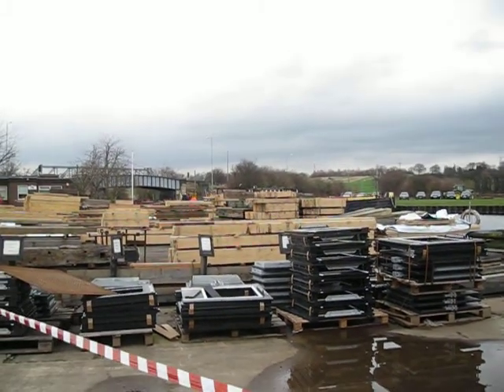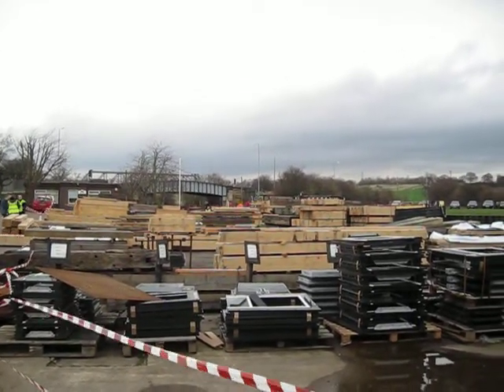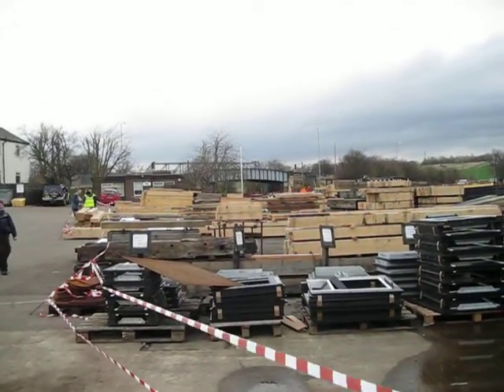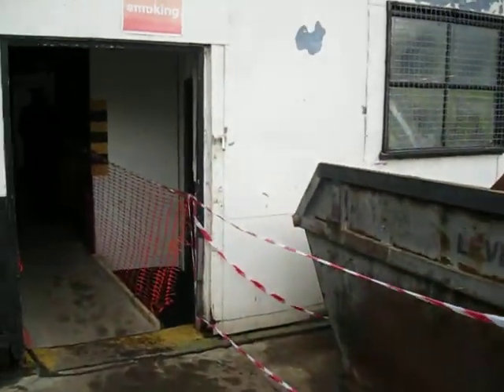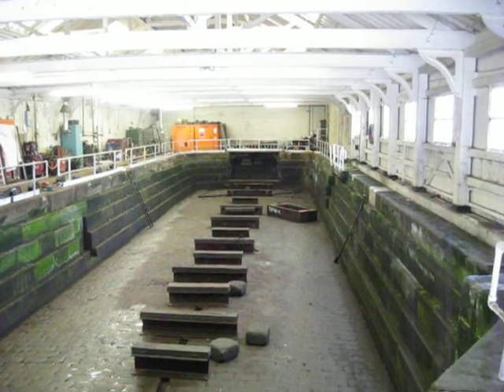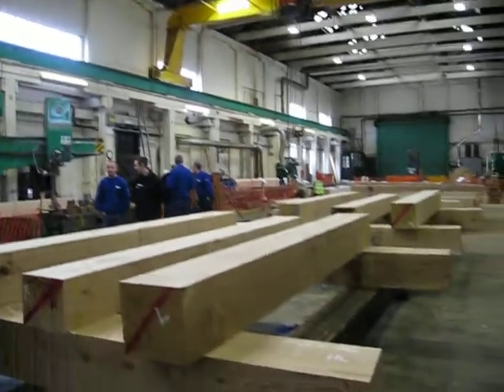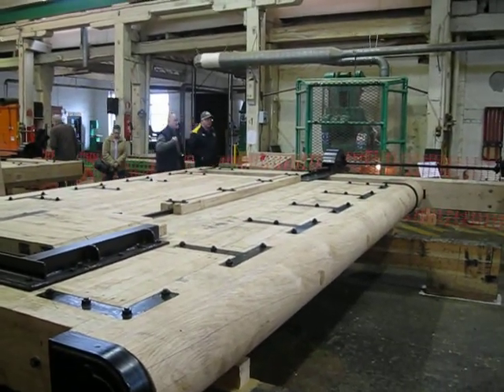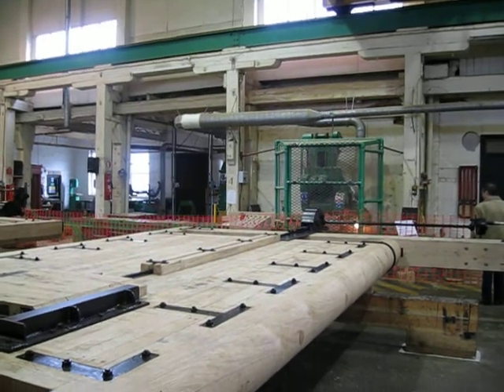British Waterways' Steven Brunt talks about lock gates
At British Waterways' specialist lock gate workshops at Stanley Ferry in Yorkshire and Bradley in the West Midlands, more than 100 bespoke replacement lock gates have been hand-crafted in time for this winter's restoration programme. Each lock gate weighs on average 3.6 tonnes and is made by skilled craftsmen who take up to 20 days to finish each gate.

Today, the public were invited to take a look at what goes on behind the scenes at Stanley Ferry - about 1000 people have looked round so far!